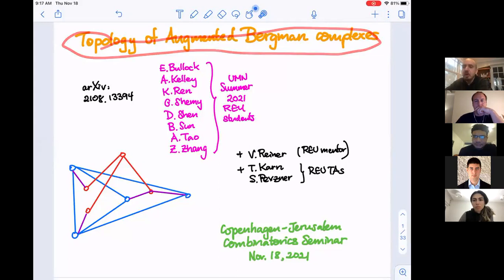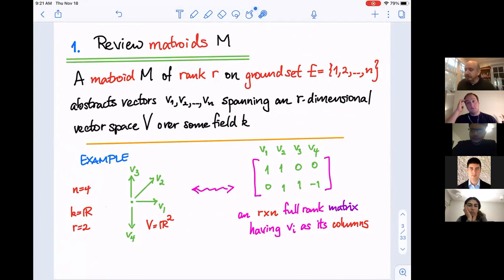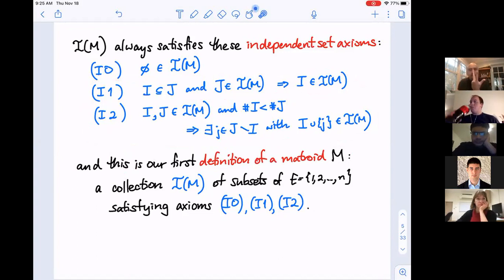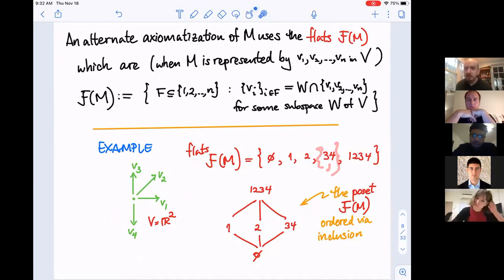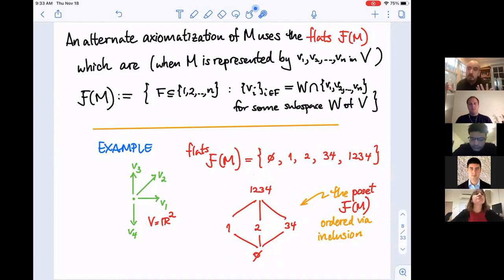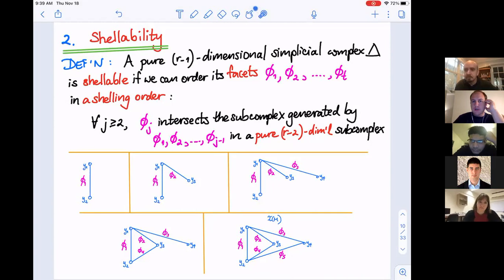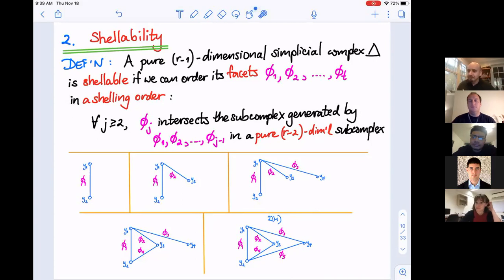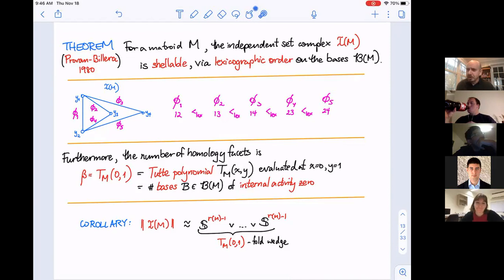Victor Reiner: "Topology of augmented Bergman complexes"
Abstract: (based on arxiv:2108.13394; joint with REU students E. Bullock, A. Kelley, K. Ren, G. Shemy, D. Shen, B. Sun, A. Tao, Z. Zhang)

The augmented Bergman complex of a matroid is a simplicial complex introduced recently in work of Braden, Huh, Matherne, Proudfoot and Wang. It may be viewed as a hybrid of two well-studied pure shellable simplicial complexes associated to matroids: the independent set complex and the order complex of the lattice of flats.

After recalling the relevance of the augmented Bergman complex in the B-H-M-P-W work, we show that it is shellable, via two different families of shelling orders. Both shellings determine the homotopy type, and comparing the two answers re-interprets a known convolution formula counting bases of the matroid. One of the shellings leads to a surprisingly simple description for how symmetries of the matroid act on the homology of the complex.